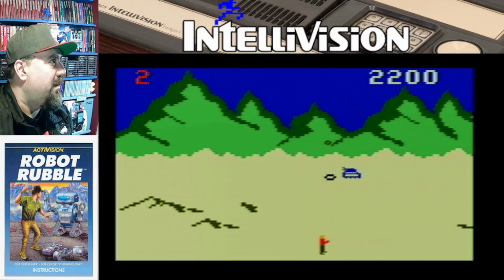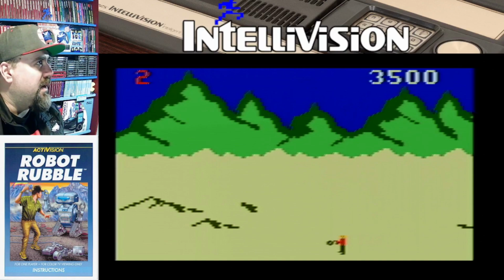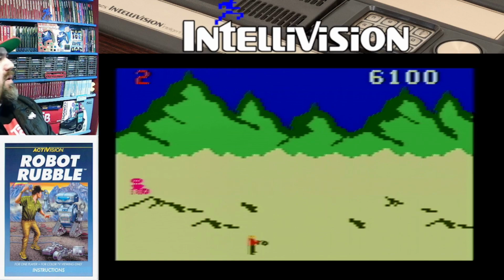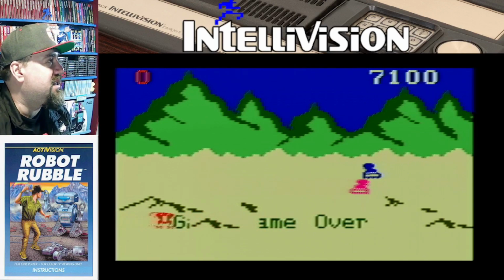INTELLIVISION - Robot Rubble - Check Out this HomeBrew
DJC Dives into the Desert as Robots come over the Hill he must throw Grenades at them to split them in two and another to destroy Completely!!
ENJOY!!  The Home Brew "ROBOT RUBBLE"